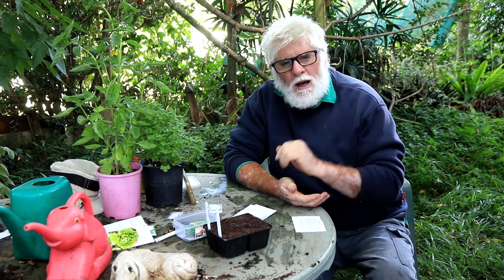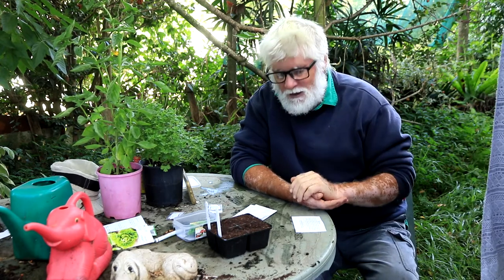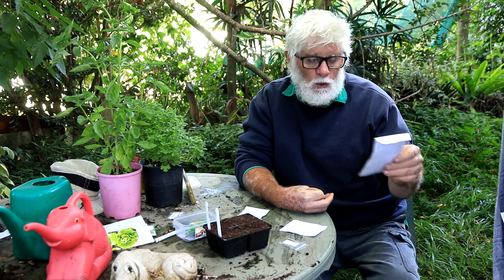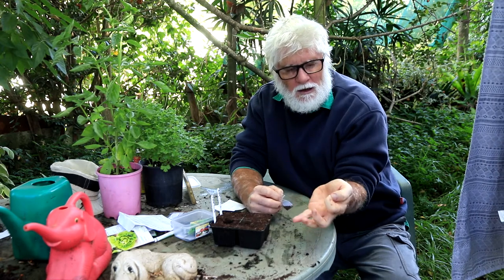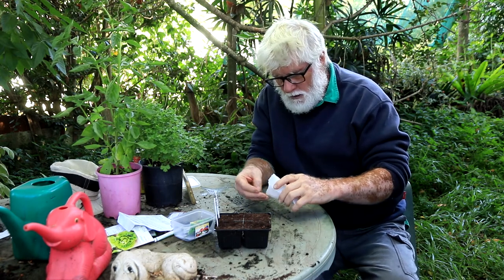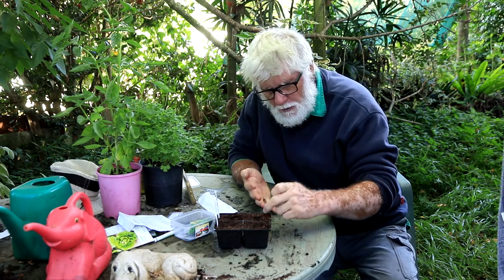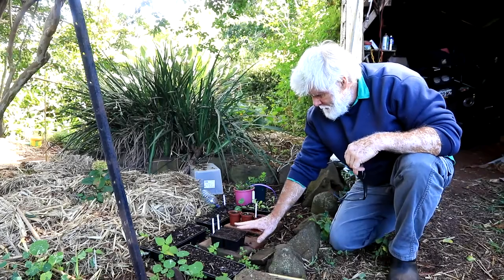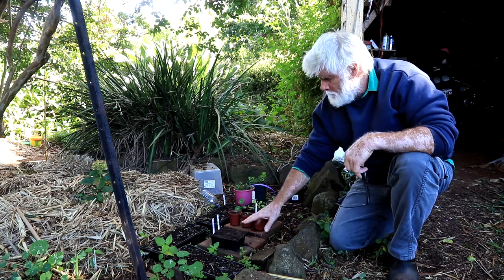Sowing Cabbage and Broccoli seeds? Then now's the time.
Now is the best time to start sowing your brassica seeds. Cabbage, Broccoli and Cauliflower will get off to a good start and sweeten up as winter arrives.

Description from Happy Valley Seeds.

🥬 CABBAGE Copenhagen Market - 100 HEIRLOOM Seeds
This early Cabbage variety holds up longer without splitting than any other variety! Great size, great flavor, and great for the home garden! Matures in 65-100 days.
This heirloom variety of cabbage was developed in Denmark; they began selling it in 1909.
This variety has good keeping ability, excellent uniformity, and rich flavour. This variety is outstanding for coleslaw. It's a popular market variety that has the added benefit of shipping very well.
Protect your cabbage row from the caterpillar of the cabbage moth by draping lightweight row cover over the plants.
Sowing time is Autumn to early Spring. Avoid hot times of the year. Prefer sunny position, sow 5mm deep, emerge 7-14 days, best germination at less than 22 °C soil temperature. Harvest approx. 65-100 days after sowing.
Propagation notes will be supplied with seed packet.

🥦 It seems Broccoli Arcadia (F1) is unavailable but they still have a good selection of Broccoli to choose from.

👍 ᴘʟᴇᴀsᴇ, ᴛʜᴜᴍʙs ᴜᴘ, sʜᴀʀᴇ, ʟᴇᴀᴠᴇ ᴀ ᴄᴏᴍᴍᴇɴᴛ, ᴀɴᴅ sᴜʙsᴄʀɪʙᴇ!